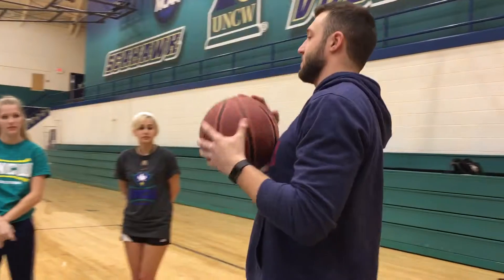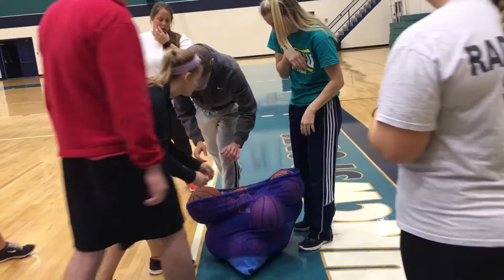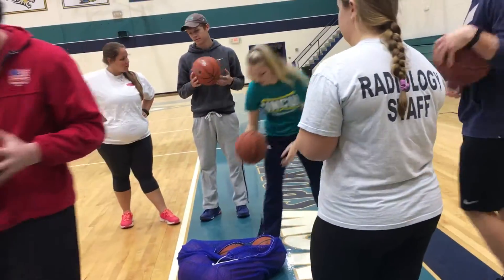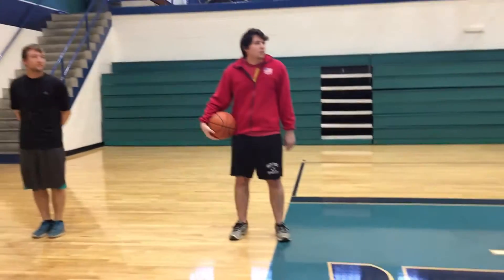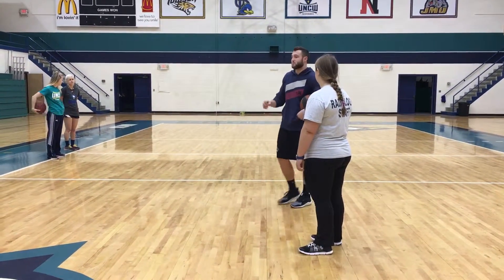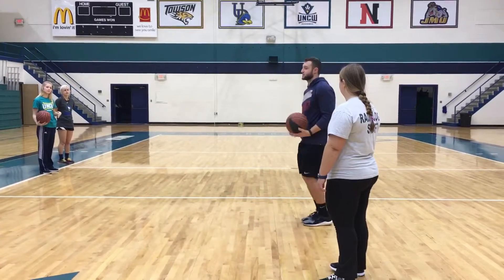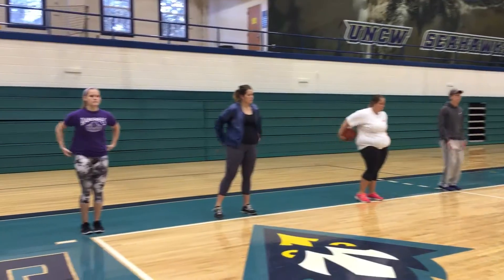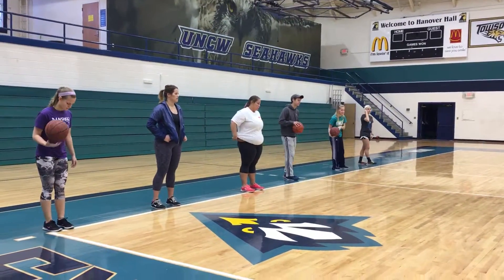Basic Basketball Partner Skills - ball manipulation and dribbling cooperative approach